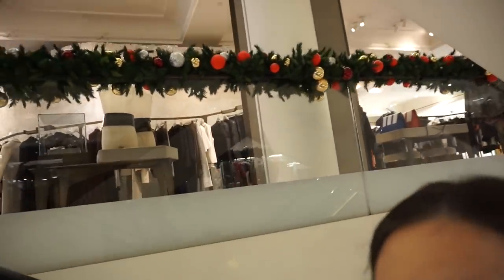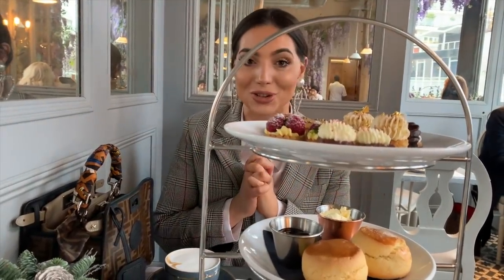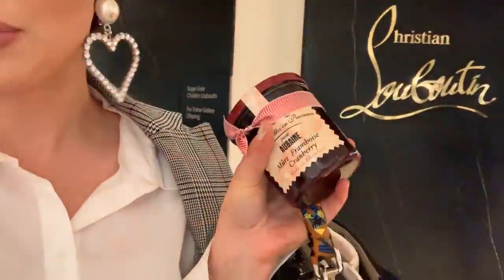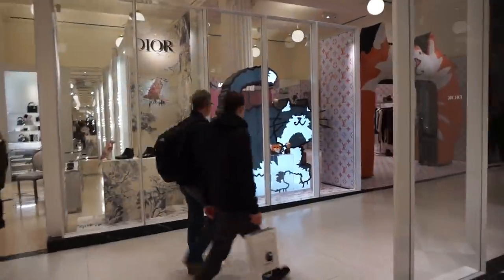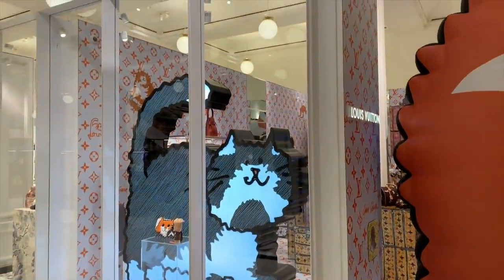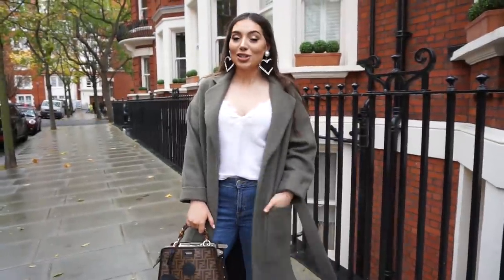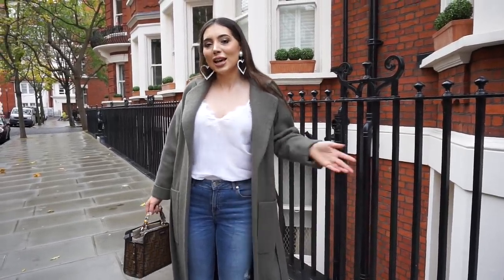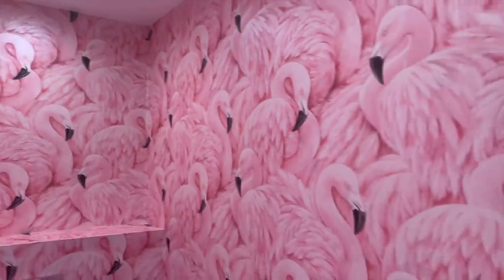Come With Me- Lunch, Louis Vuitton Catogram, Outfits & Getting My Nails Done At The Prettiest Salon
Join me and my friend for an Afternoon tea at one of my favorite & very instagramable French restaurants in London! We also had time to quickly check out LV's new super cute kitty collection and take some pictures before my appointment at the prettiest nail salon you've ever seen! It even has Flamingo wallpapers in the bathroom!!! Hope you enjoy this vlog! xx

♡ Facebook page: Maria Draganova/ MDraganovaOfficial

In gold
More styles

Cheap high street version- £6!!

Blazer- old from zara

Shirt-zara
(I just ordered this one)

Jeans-

Outfit 2:

Coat-zara
love this one

Shoes-

Makeup:

Sparkly eyeshadow
Dior eyeshadows

Tom Ford Lipstick Lipstick

*Thank you so much Aubaine for the delish afternoon tea and also We Nail'd it for my beautiful mani!

Camera: Sony A5100
Editing: iMovie